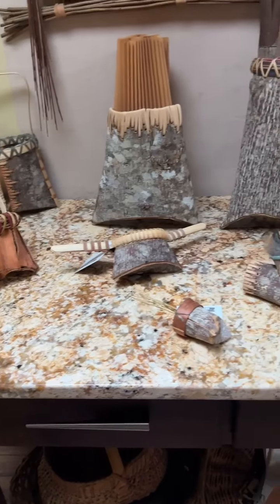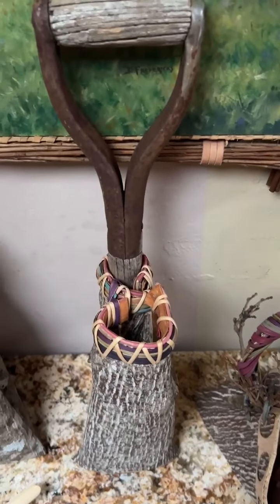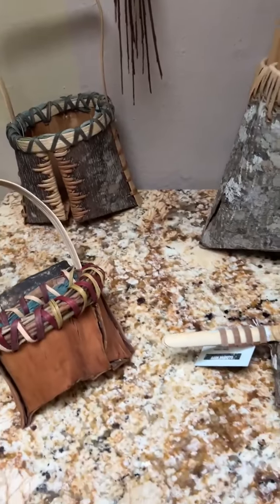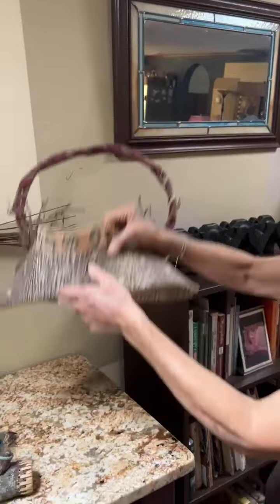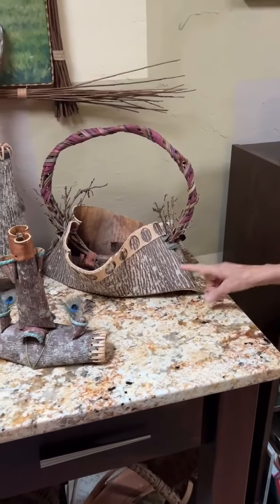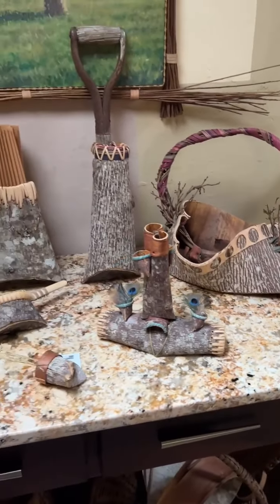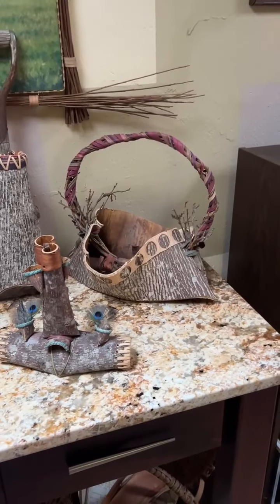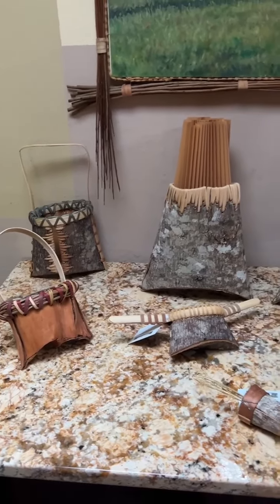Betsy Brey's Bark Baskets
Betsy Brey's Bark Baskets Foraging and Creating with Nature @Wilkes NC Tourism @Blue Ridge National Heritage Area blueridgecrafttrails @DK Communications Group @JanetBalcomConsulting